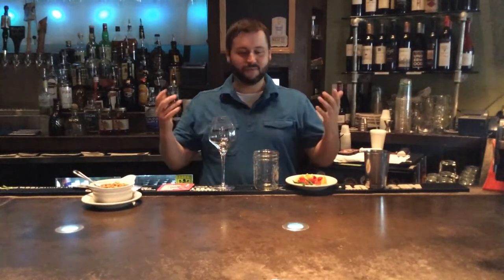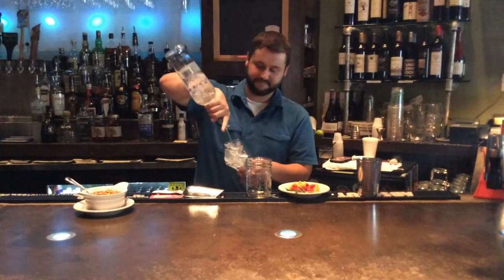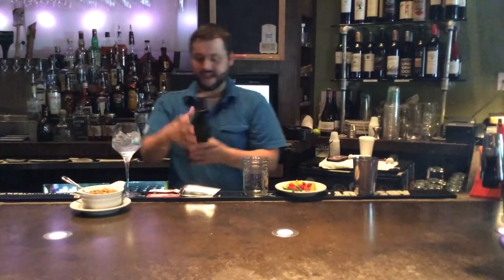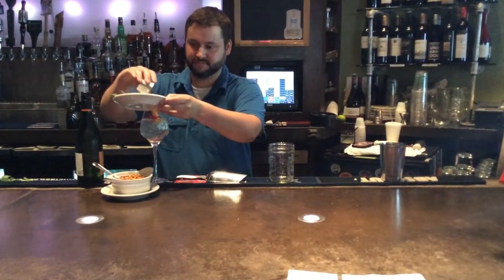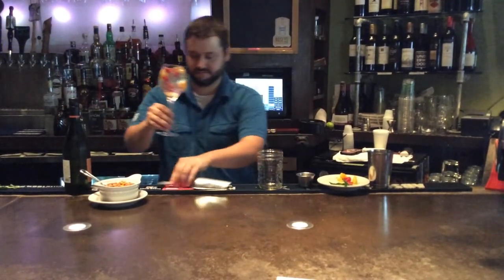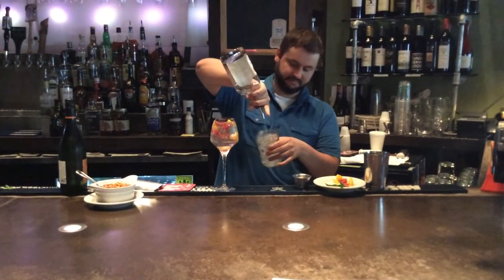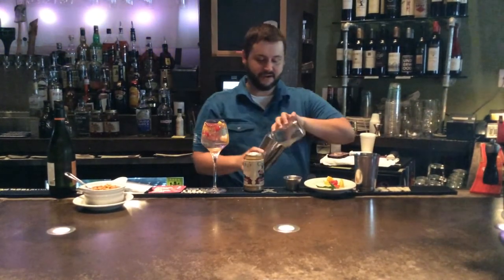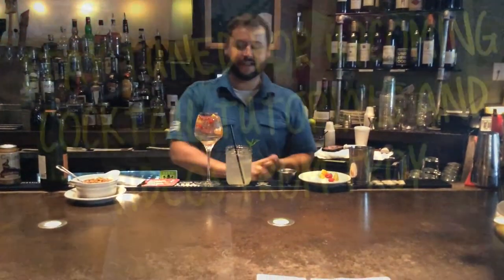Cocktail Lessons With NOSE DIVE Mixologist Troy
NOSE DIVE Mixologist Troy shows us how to make the Strawberry Orange Sangria and Pickens Mule